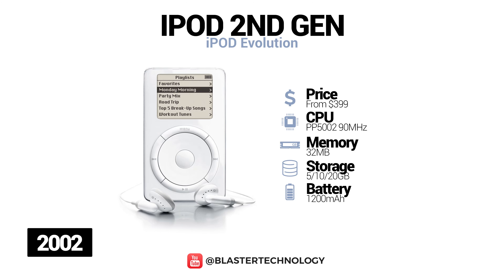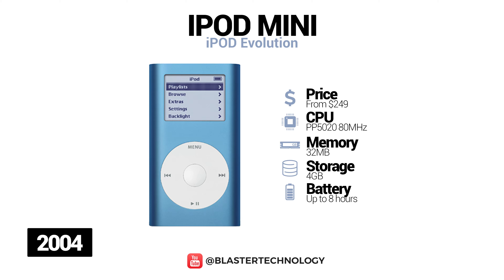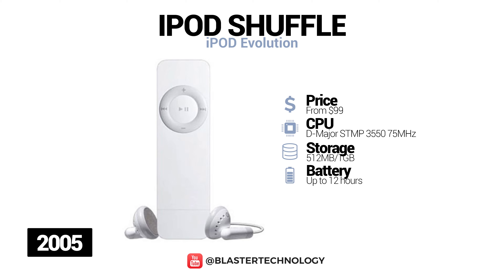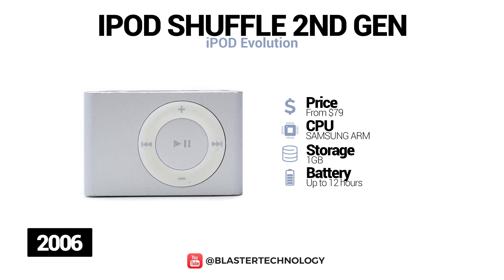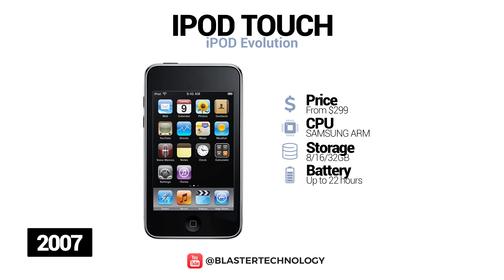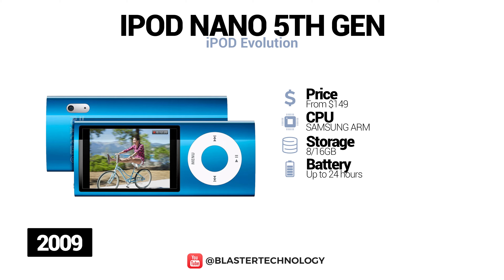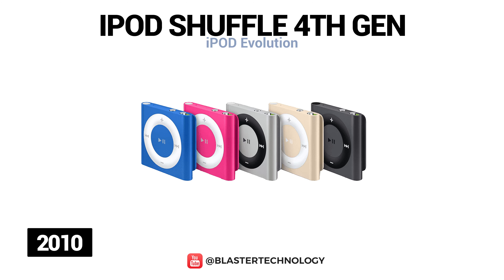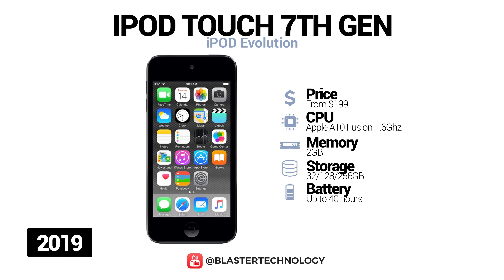Evolution of iPod 2001-2019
In this video we will see how they abolished the Apple Ipod. From the classic Ipod with which you could only listen to music to the iPod Touch, which looks perfectly like an iPhone and has a lot of interesting features.